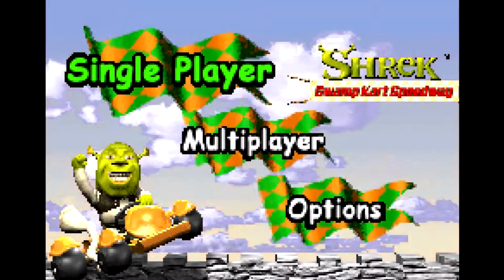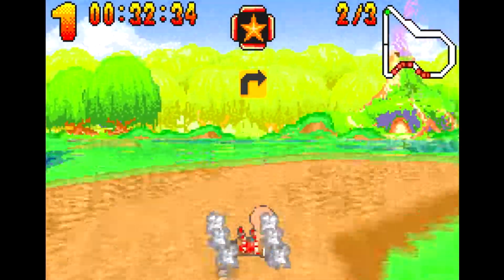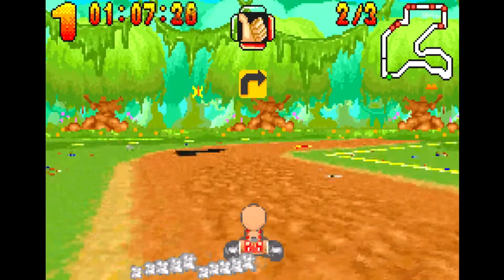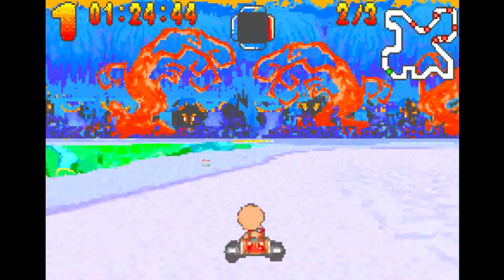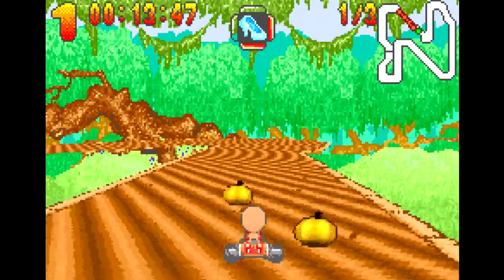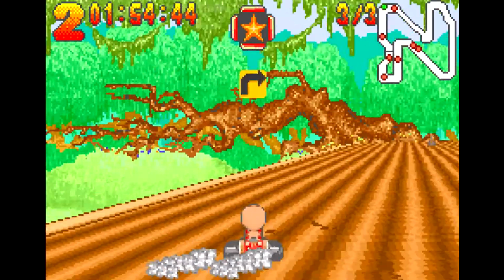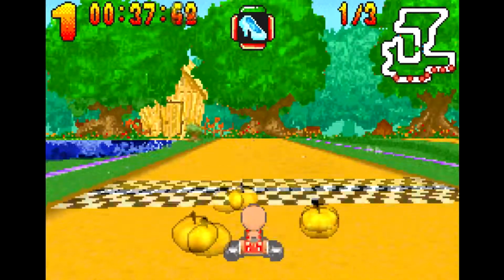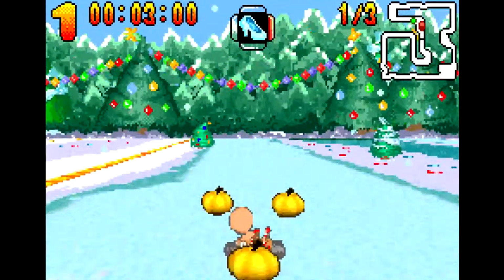Shrek: Swamp Kart Speedway [Game Boy Advance, 2002]: Licensed Video Games #114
Oh right, we're not done yet! Let us close our second Shipshreked event by looking at a SNES-style kart racer featuring all your favourite characters from the Shrek pantheon. I'm not sure this game really takes full advantage of the Game Boy Advance.